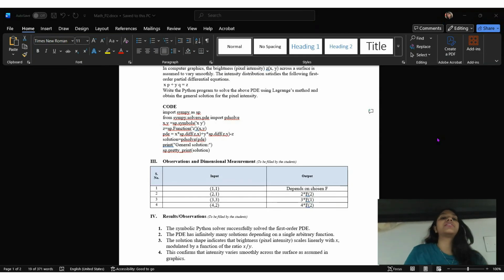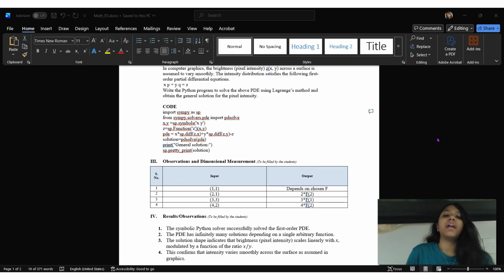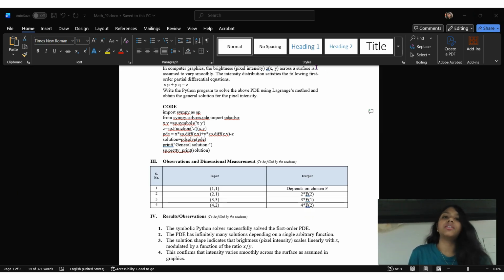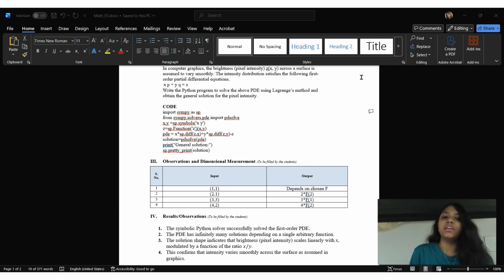math 2 (Solving a Homogeneous PDE with pdsolve in Sympy)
Discover how to solve the PDE x\frac{∂z}{∂x}+y\frac{∂z}{∂y}-z=0 using Sympy’s powerful pdsolve function. We’ll break down the logic, interpret the solution, and show how linear transformations affect image intensity."